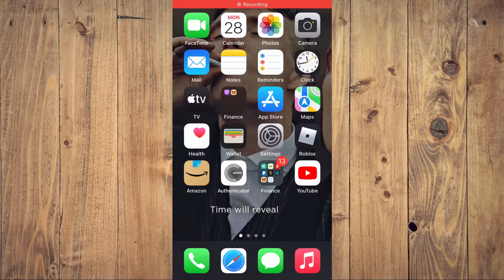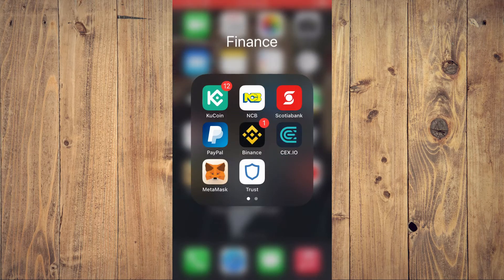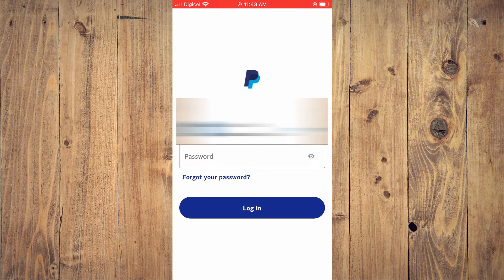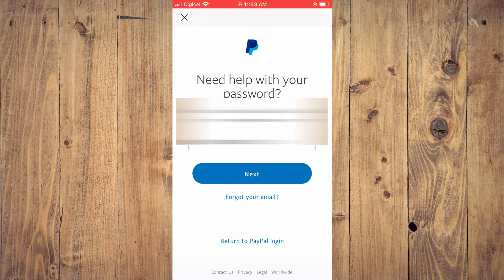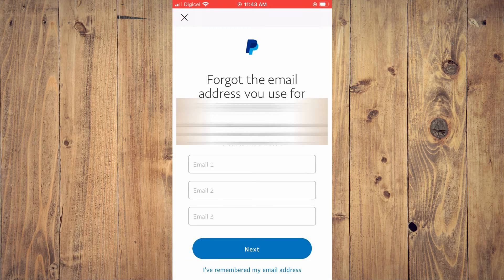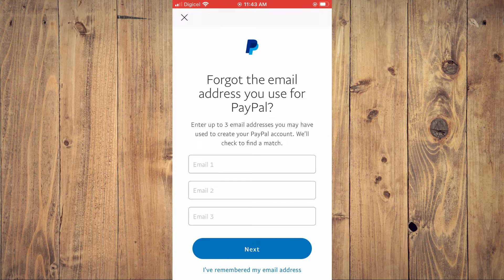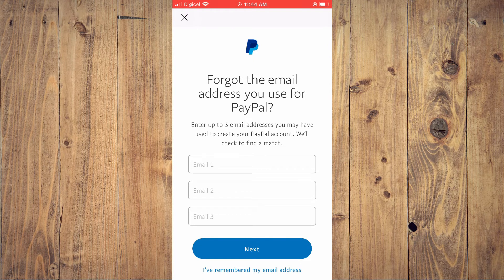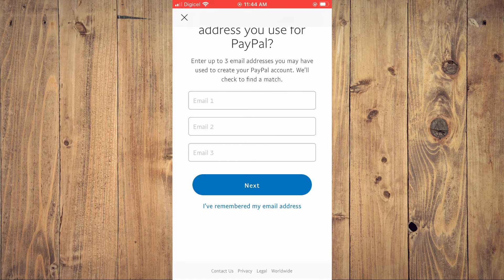how to change paypal password if you forgot it,how to change paypal password with email